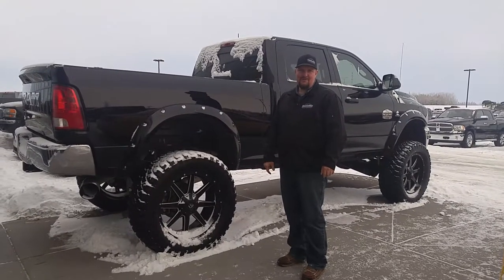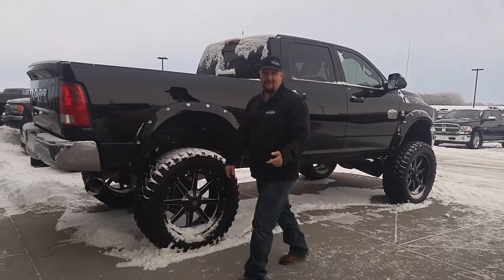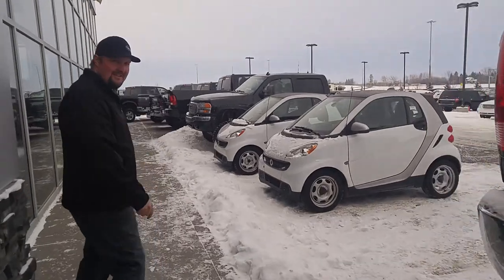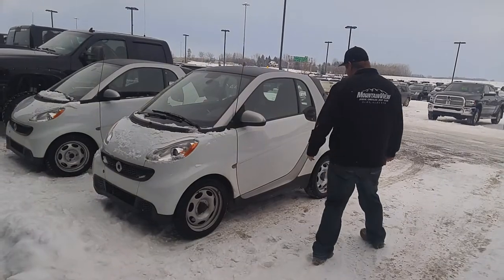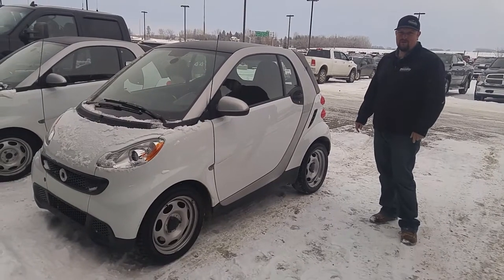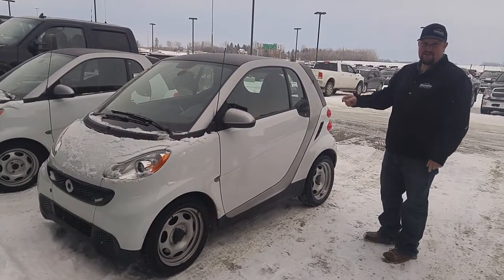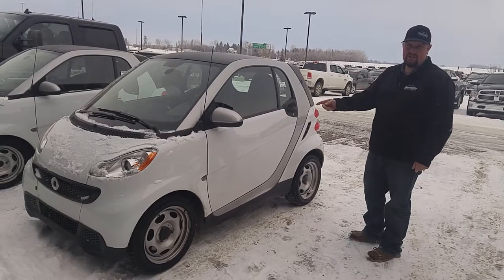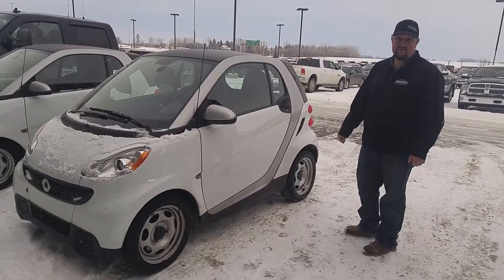$5987 Smart Cars | Great Deal - Cute Cars | Mountain View Dodge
These 2013 Smart Cars are available at Mountain View Dodge for $5987 - WOW!

32580 11 Range Road #43
Olds, AB
T4H 1P6